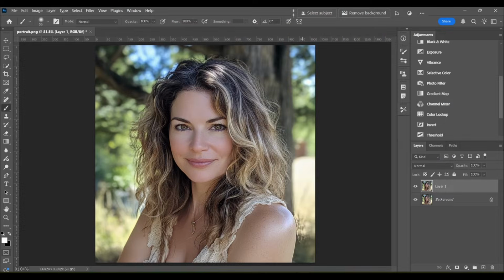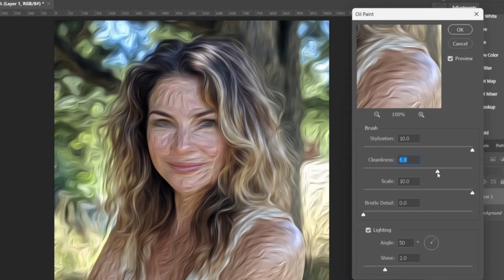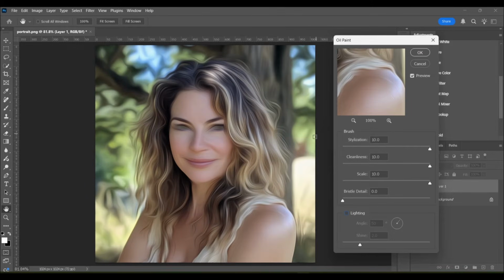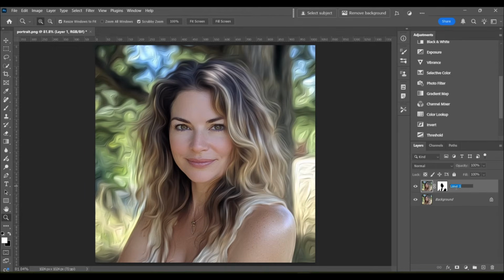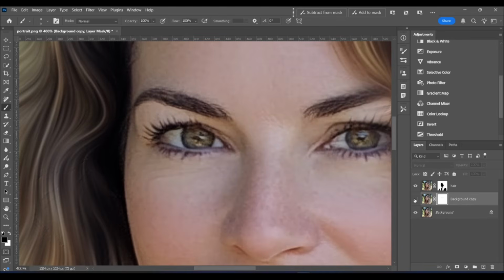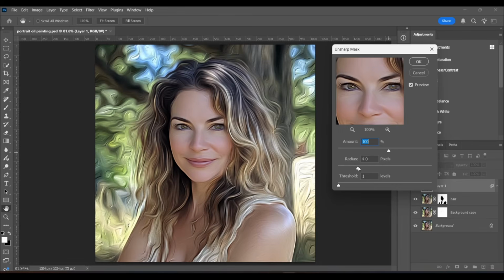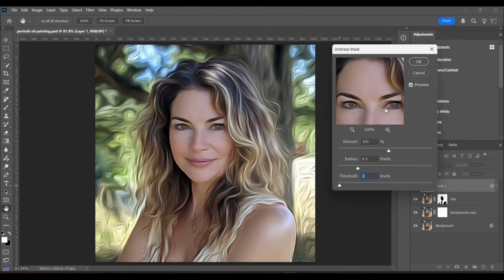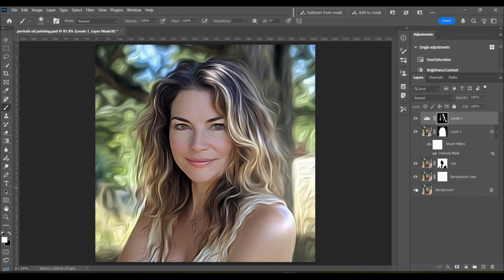Create Stunning Painted Portraits in Photoshop (EASY)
Too many videos just give you settings to copy, which turns out to only work in their image. When you try to use it in your own image, the results are completely different.  The thing is, you need to understand what those settings mean. In this video, you'll learn the tequnique, but also learn how it works, so you can customize the technique across all types of images.